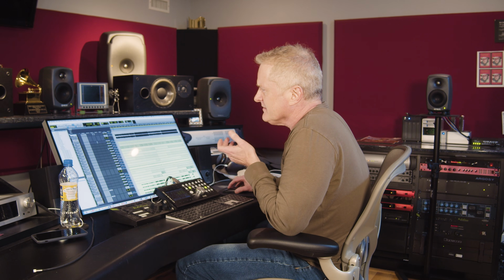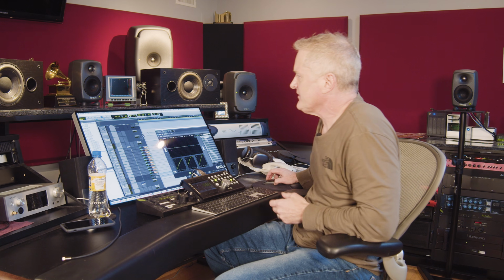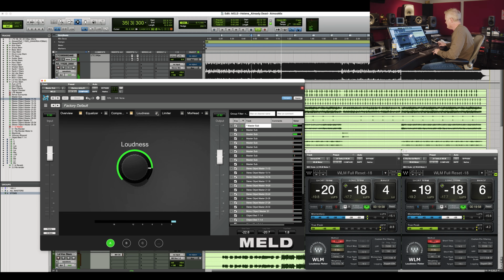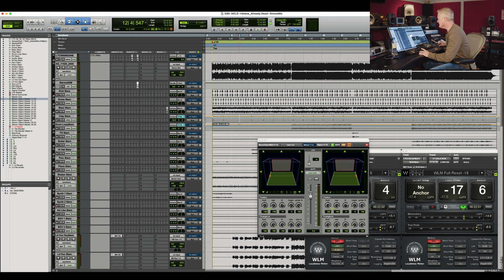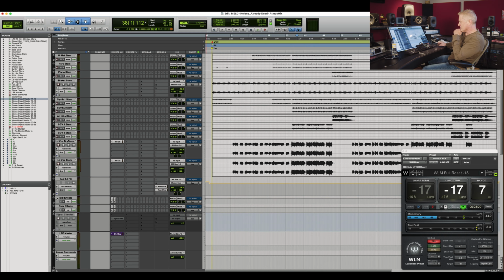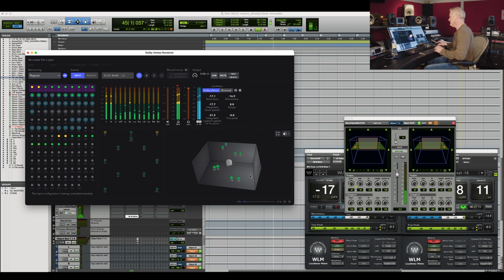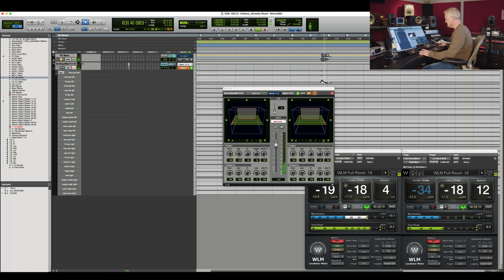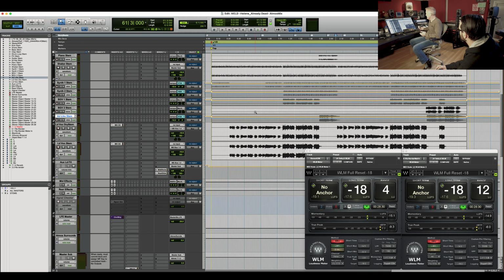Mixed with MELD: John Hanes - Making an Atmos mix from stems.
John Hanes shows you how he uses MELD to mix in Atmos from the stems of a song.

For three decades, John Hanes has been an instrumental force in shaping the sound of modern music from the helm of the world-renowned MixStar Studios. Through a landmark collaboration, MELD now provides unprecedented access to his expertise. We worked directly with John to deconstruct and meticulously model the modern and cutting-edge immersive workflows he has perfected at the industry's highest level. MELD is more than a product; it's a direct line to a master's process.

Multichannel workflow designed by professionals for professionals.

You can enjoy this video in 5.1 as well! Just open this video on the YouTube App on your device (not available in browser)

0:00 - Intro
0:33 - Project Overview / General Workflow
3:17 - Dolby Loudness Calculation Rules
4:17 - Mastering Dynamics Philosophy
4:58 - First Listen
6:00 - How MELD is used
10:53 - Utilizing objects
14:16 - Lead Vocal FX Trick
15:47 - Back to mixing, more object placement
22:02 - Object volume guidelines and philosophy
24:19 - Automation with Space and Height Discussion
26:33 - Addressing the “voodoo” of ATMOS
28:17 - Finishing the mix and recording with the Dolby Renderer
31:04 - Checking final LUFS
32:21 - Reprinting with updated volume adjustment/Final playthrough